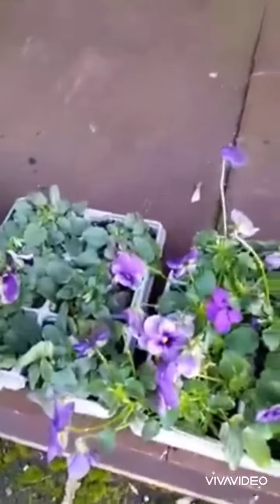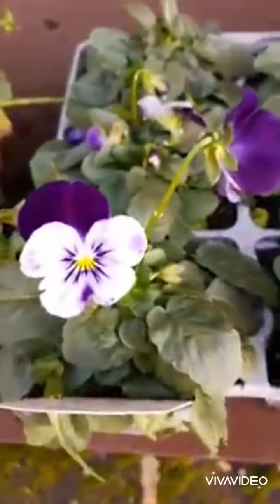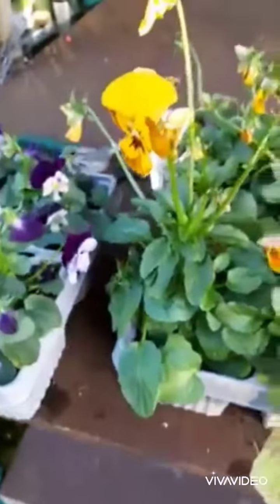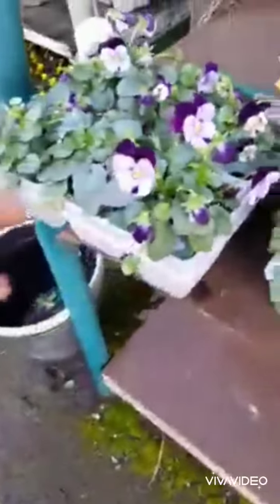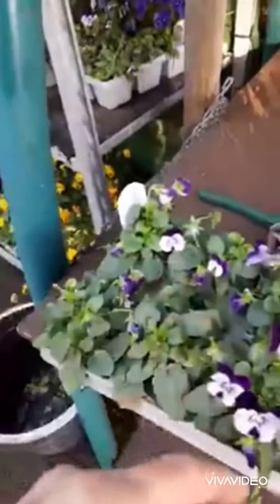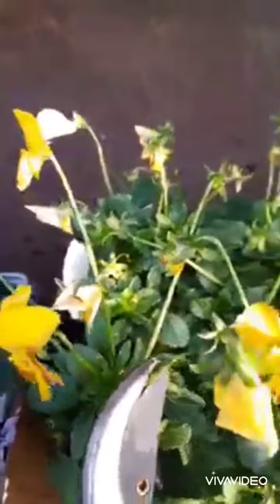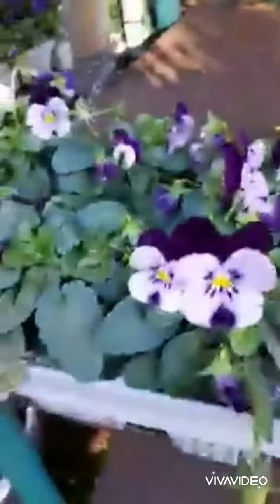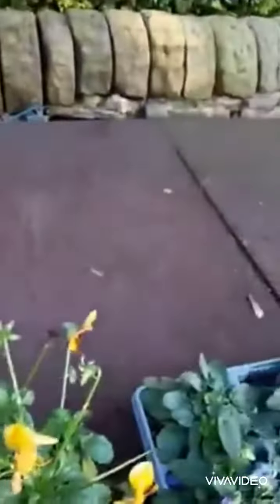Bedding plant care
A short video to show you how to keep your violas going in the winter months

Music is "Rain is falling" by Plain Strolls